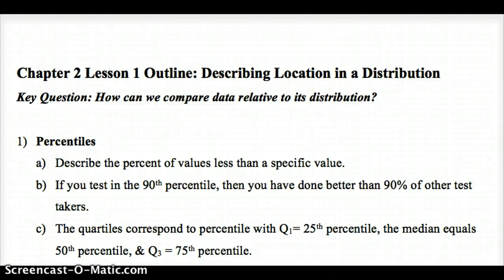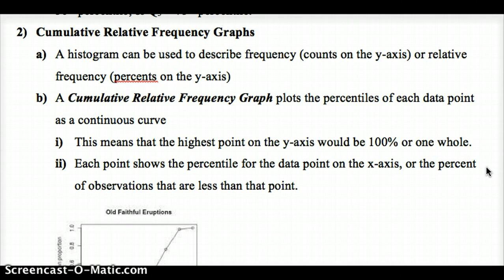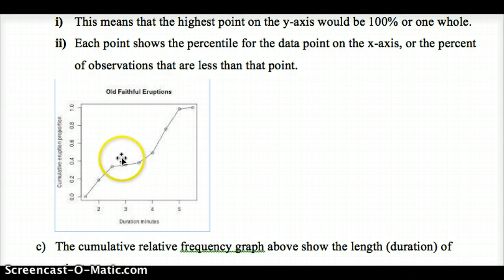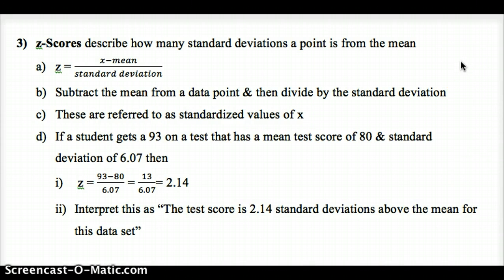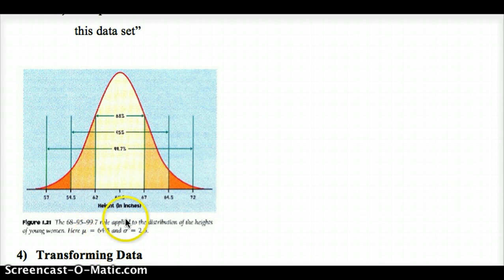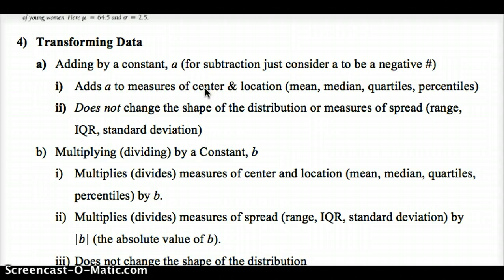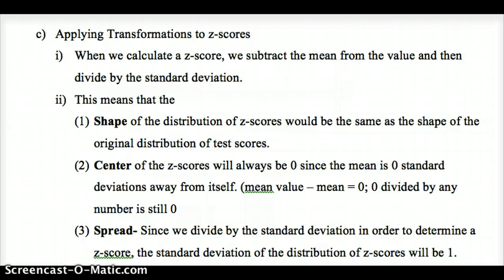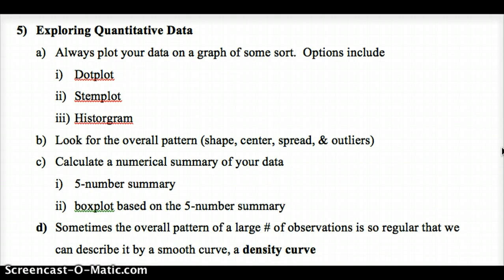AP Stats 2.1: Describing Locations in a Distribution